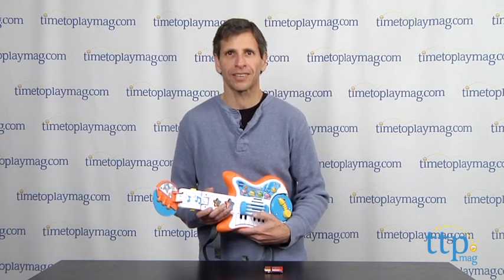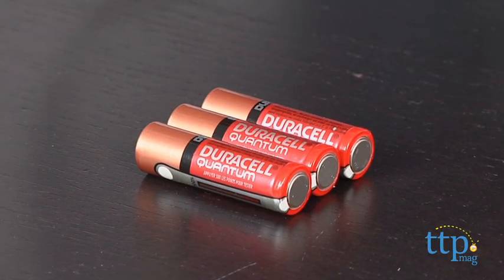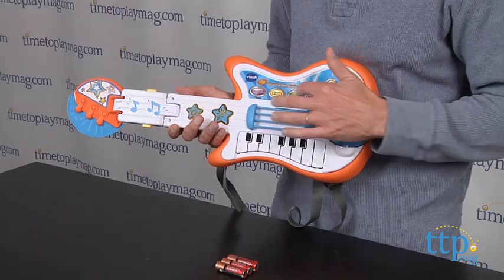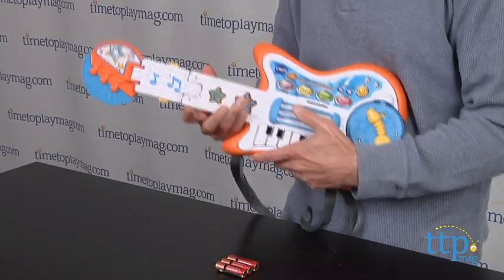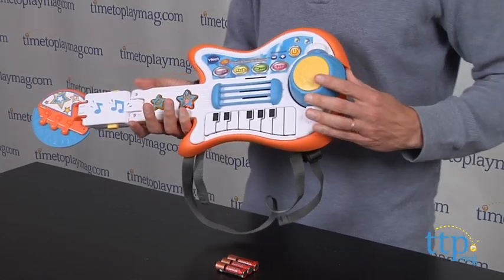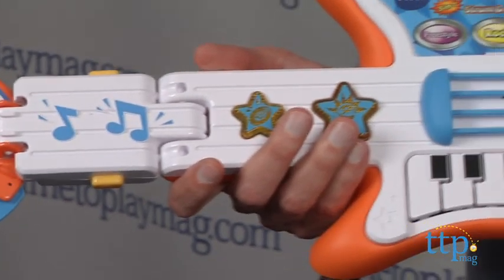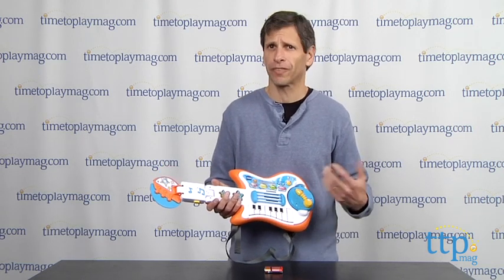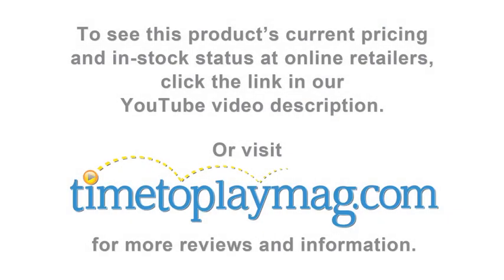Strum & Jam KidiBand from VTech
For the full review, where it's in stock, and how much it costs,

The Strum & Jam KidiBand is a three-in-one band that includes a guitar, piano, and drums. Kids can rock out in four different modes. Freestyle mode encourages musical creativity. Rock, Hip-Hop, and Jazz modes include 12 popular kids' songs in those three different musical styles. This music toy includes guitar strings, a whammy bar, and star buttons for adding guitar sounds and sound effects to the music. The removable guitar strap lets kids take this on the go.